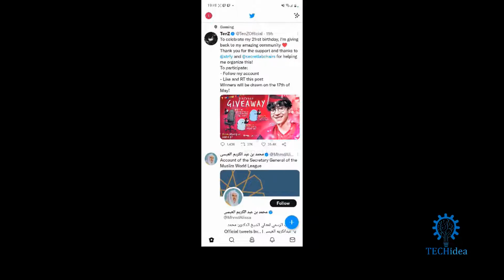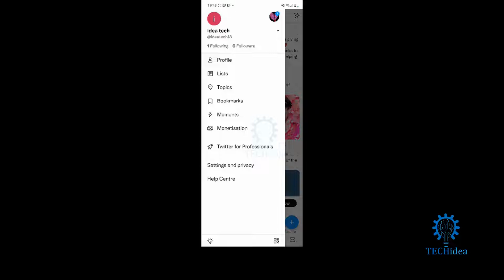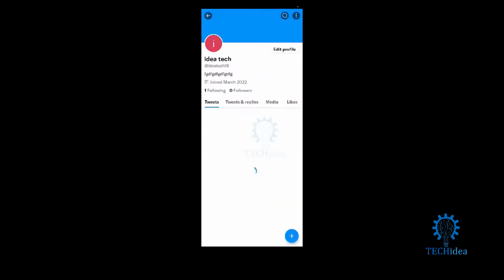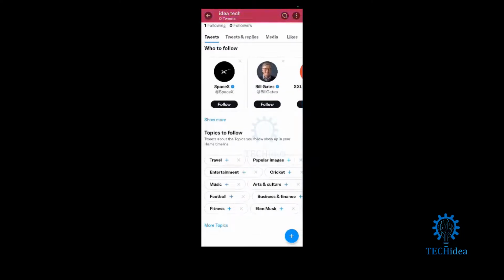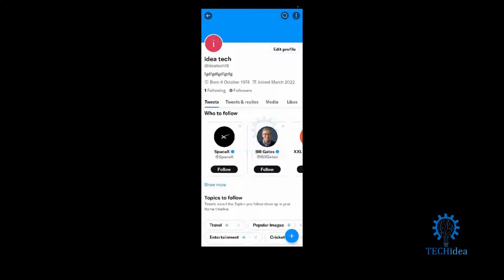How to Tweet from Mobile Devices on Twitter 2025 [New Method]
How to Tweet from Mobile Devices on Twitter

how to tweet on twitter app,
twitter mobile web,
mobile twitter com login,
mobile twitter is blocked,
how to use twitter for beginners,
general mobile twitter,
twitter mobile app,
twitter login,